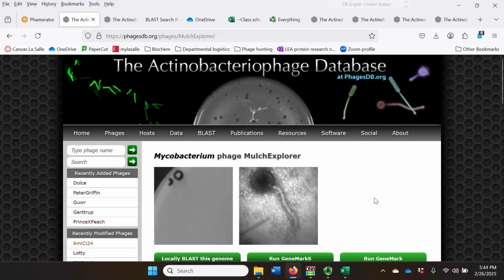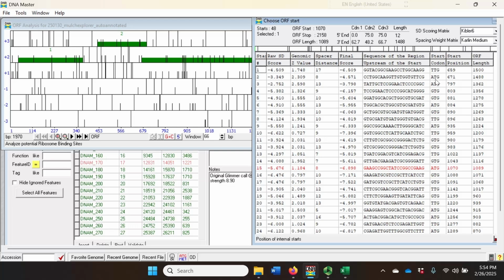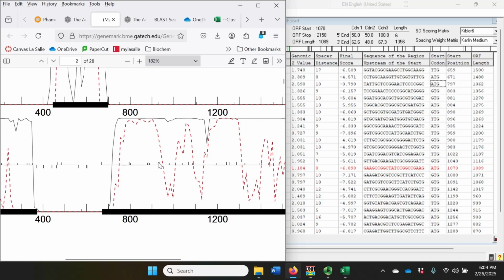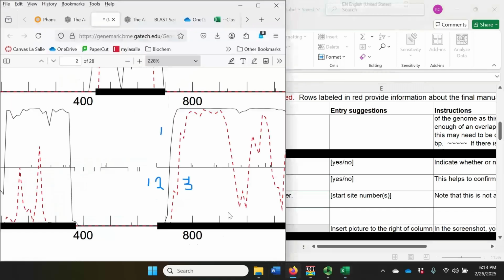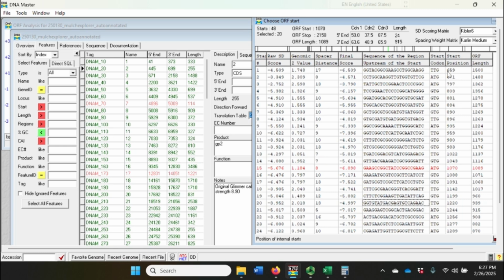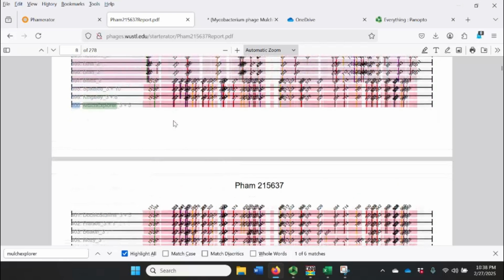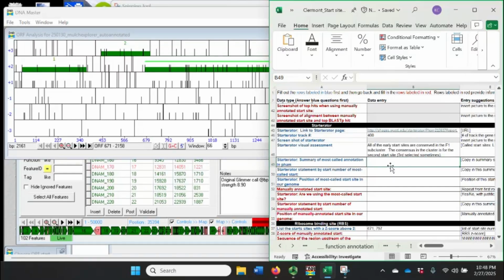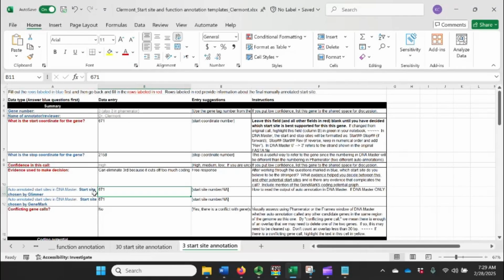Phage gene start site annotation. MulchExplorer_3 annotation demo Part 1 (blue questions)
Walks through choosing a start site for phage genome annotation using DNA Master, Phamerator, and Starterator.

0:00 Getting oriented within your genome
10:55 Coding potential (GeneMarkS)
27:52 Gap analysis
40:33 Starterator (consensus & conservation)
55:17 RBS analysis
57:39 Making a conclusion